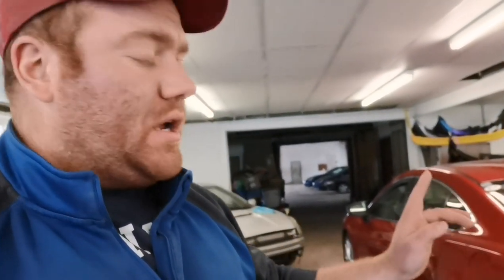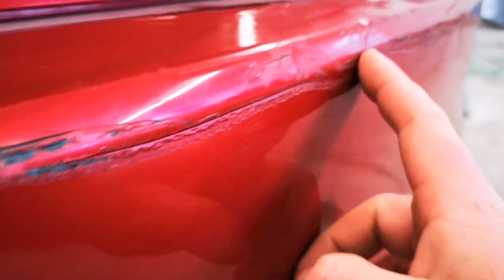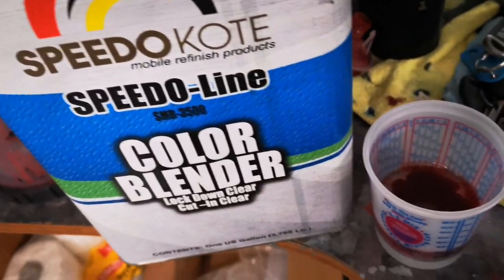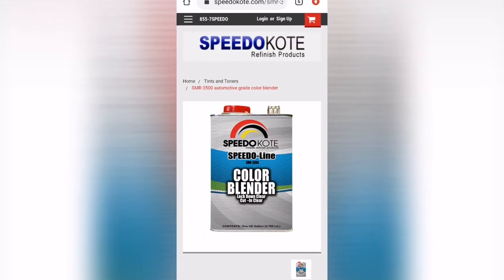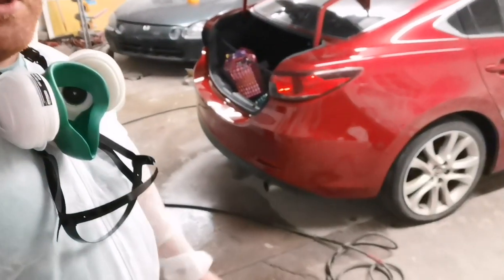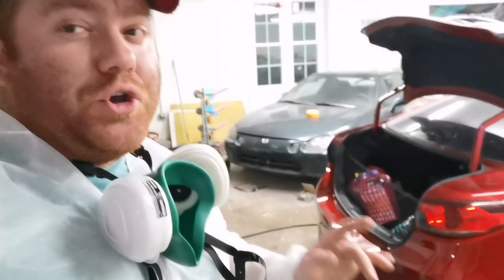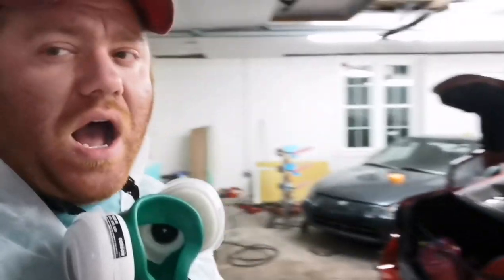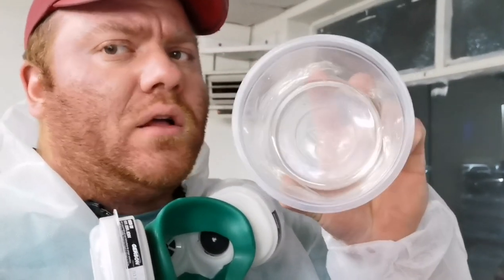How to spray candy red / tri coat